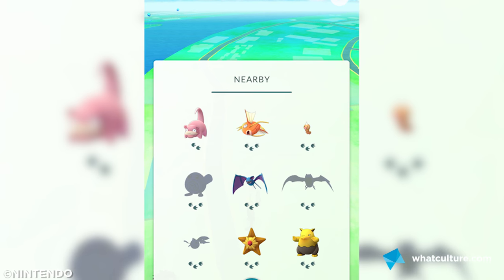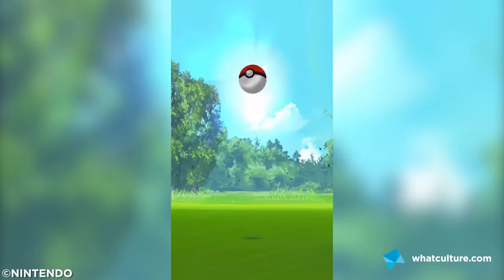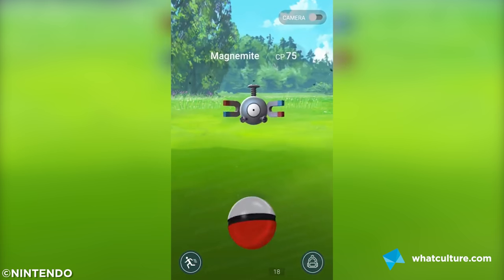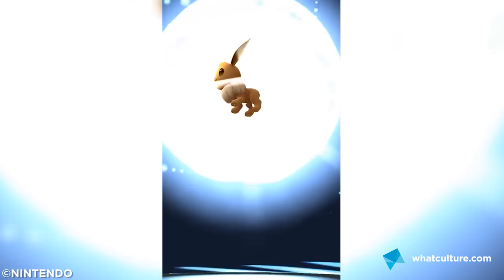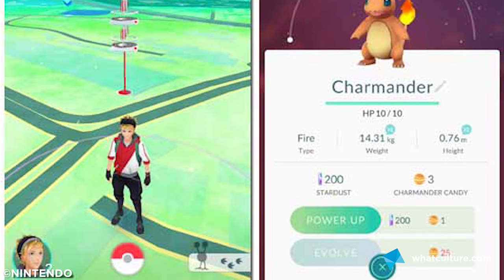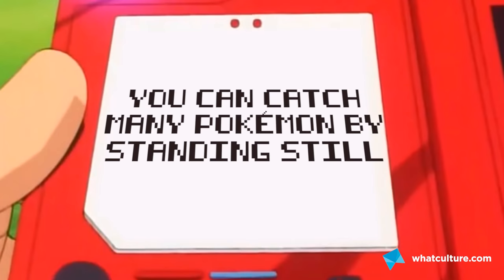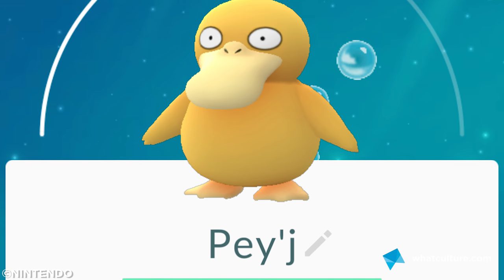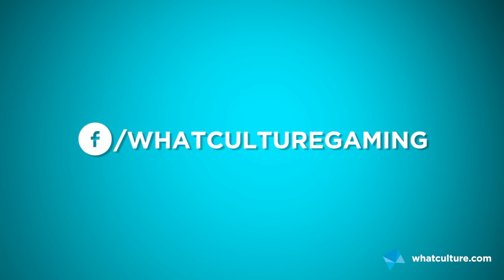Pokémon GO: 13 Crucial Tips & Tricks The Game Doesn't Tell You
Pokéballs keep missing? They won't after this.